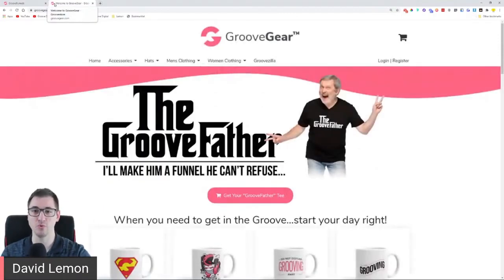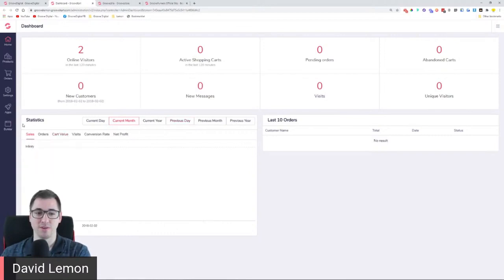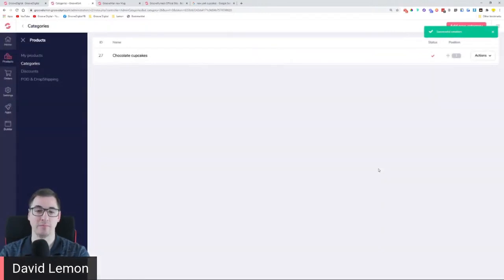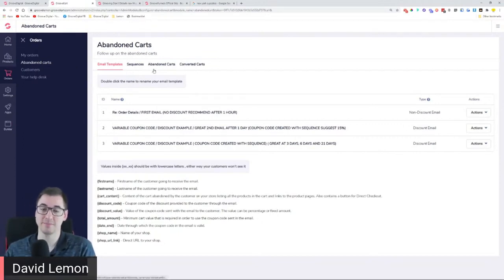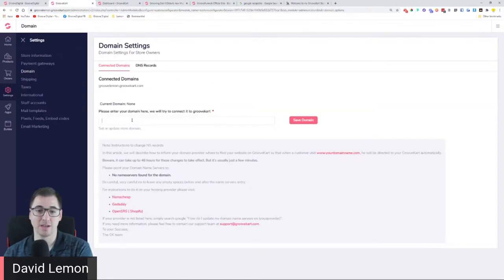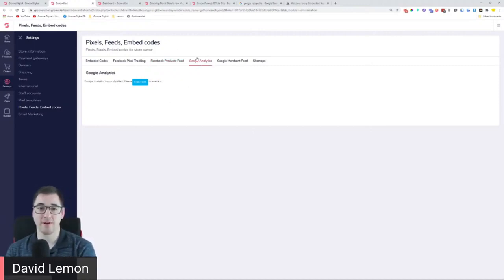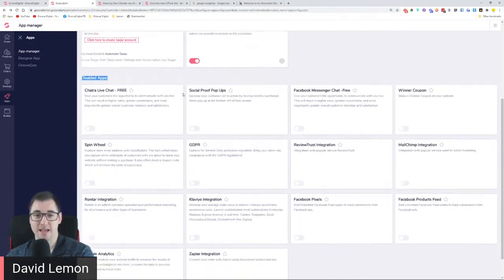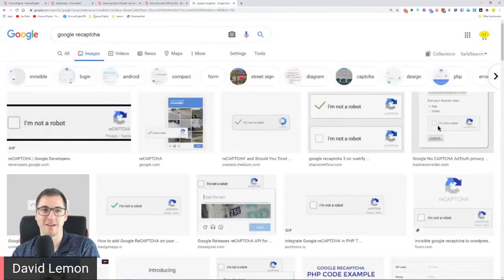GrooveKart... An Intro to GrooveKart for New Members